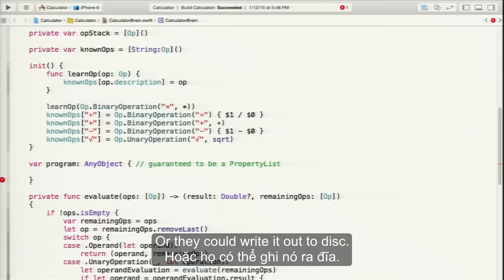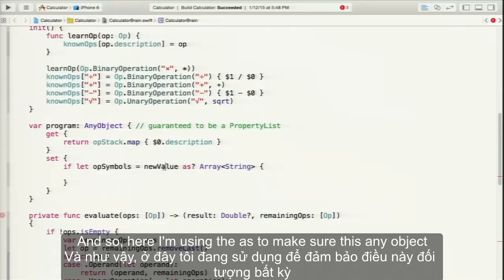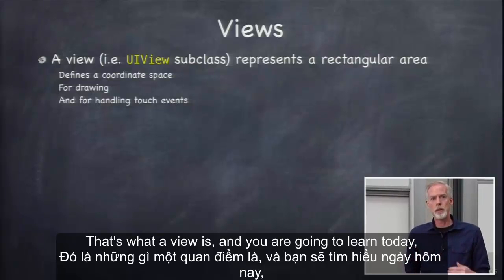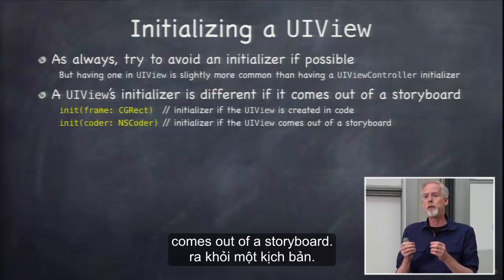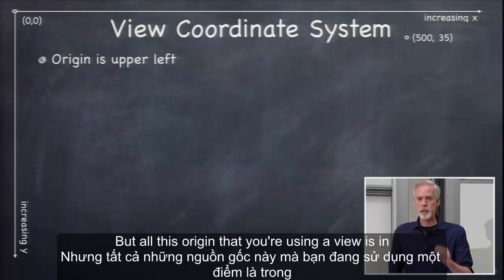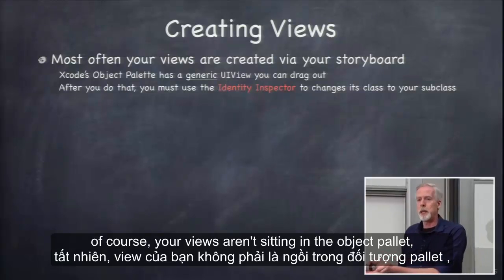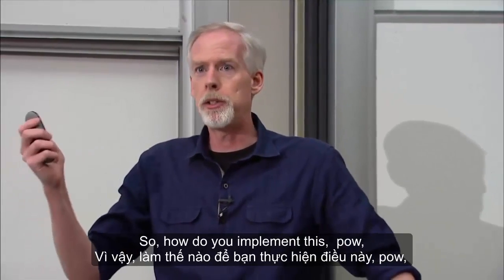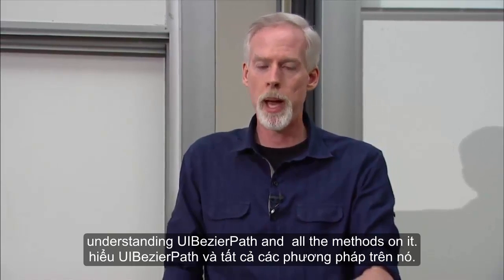video5 swift5 nhom7 engviet